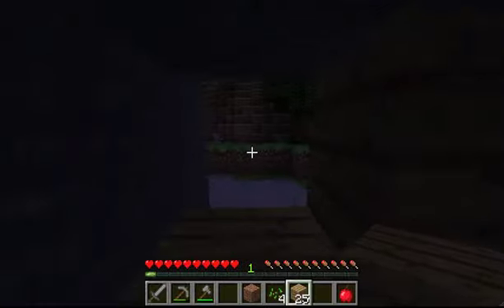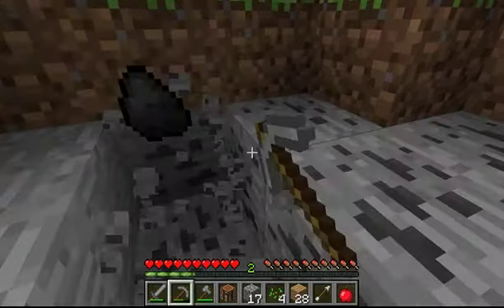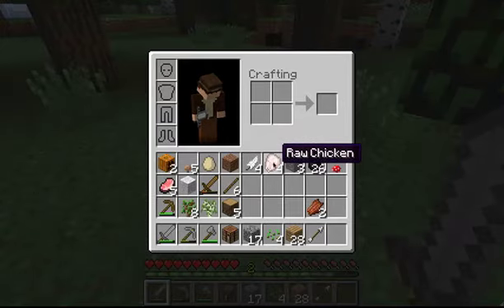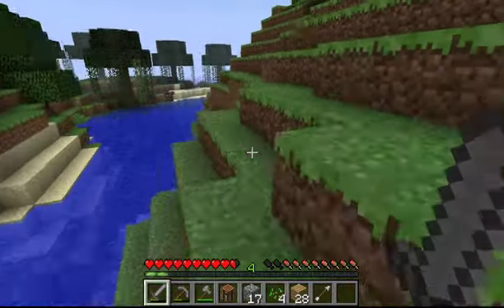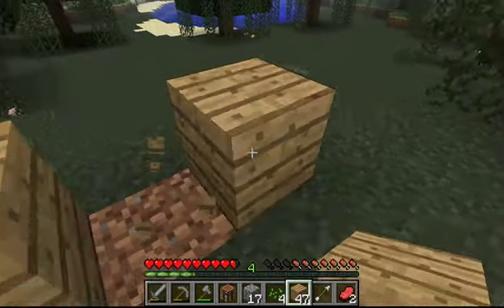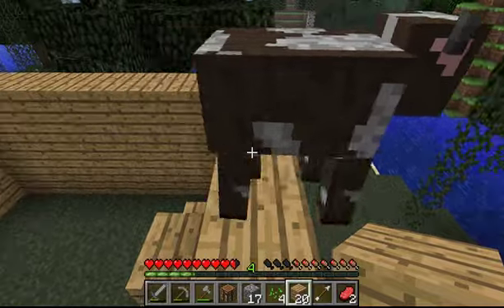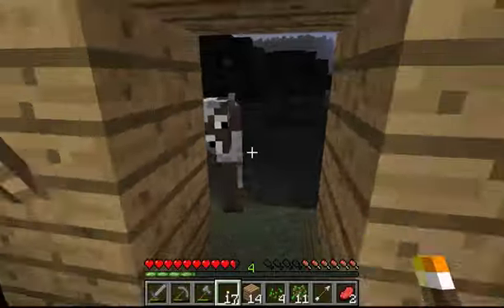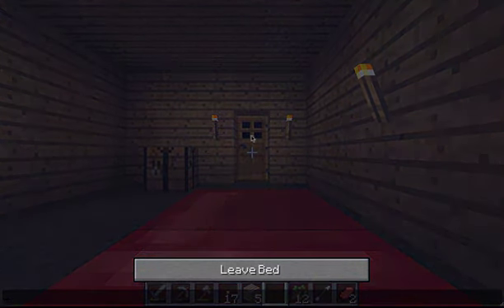Minecraft: The Land of Creation #2.5 - Permanent Hut, Coal and Bed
In this episode, we continue looking for sheep so we can make a bed, we find coal to make torches and we build our first permanent hut to live in.

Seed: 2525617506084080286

If you enjoyed this video, please leave a like a comment.

Please let me know if there's something you'd like to learn or see me build, and I'll incorporate it into a future episode.

Purchase Minecraft at minecraft.net.